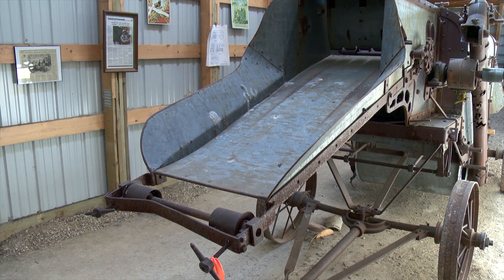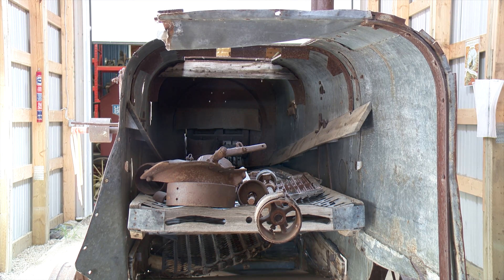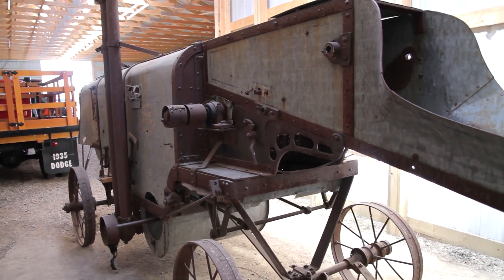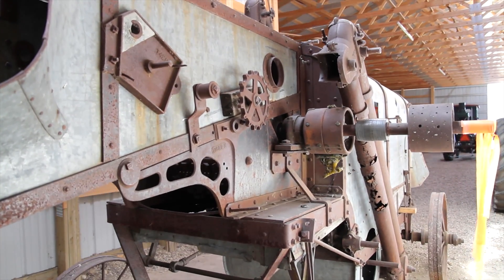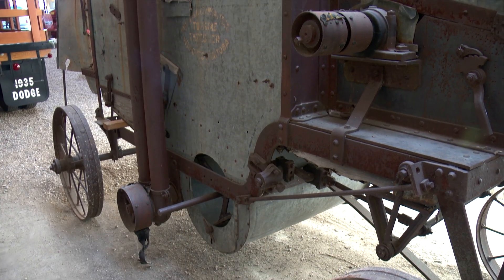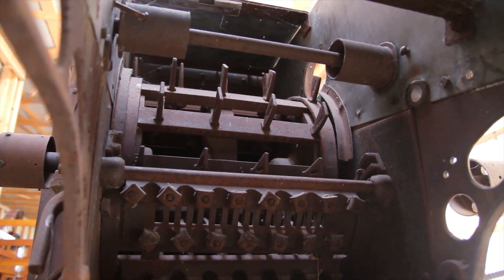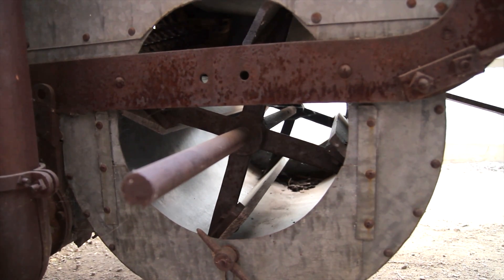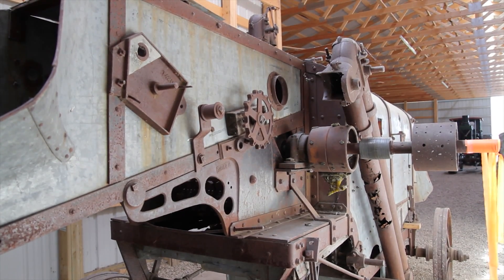World's First Rotary Thresher from the 1920's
Features: Stuard Hall and Neil Hathaway showcase what is possibly the worlds first rotary style threshing machine from the 1920's. Way ahead of its time, it was very unique compared to threshing machines of the time, using technology that is the standard in todays harvesting machines.